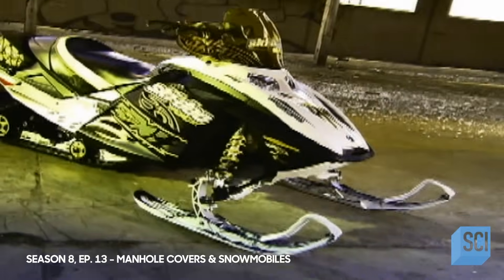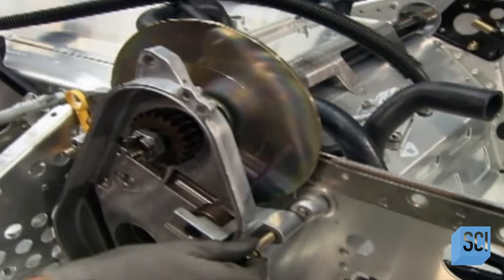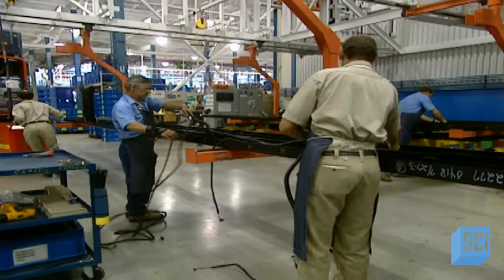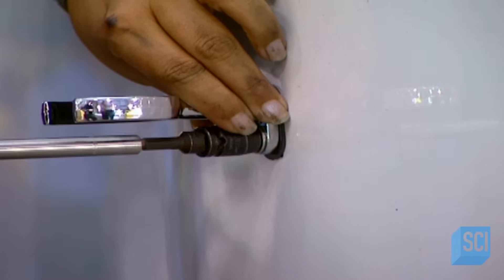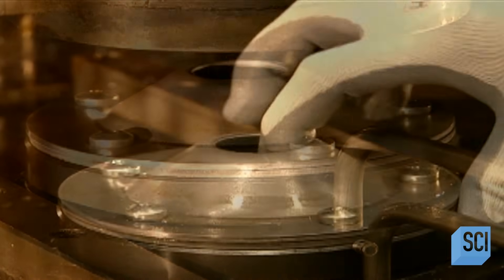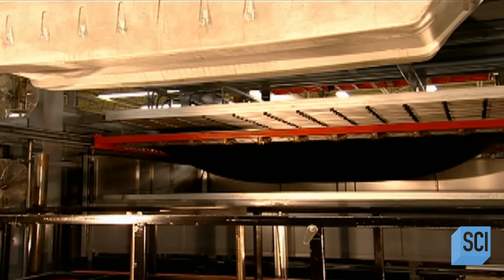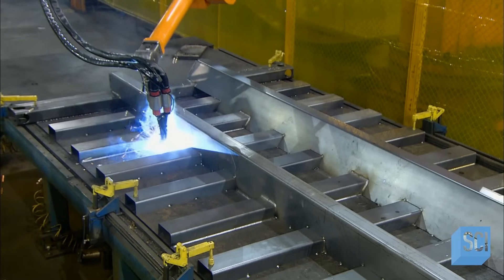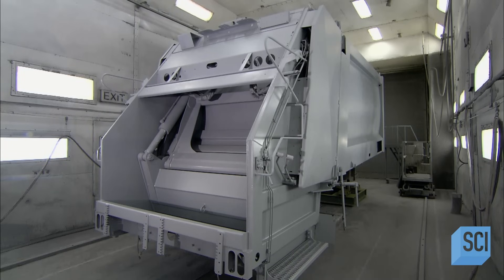How Snowmobiles, Trucks, & Other Vehicles Are Made! | How It’s Made | Science Channel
Take a peek behind the scenes of production to learn how snowmobiles, trucks, and other vehicles are made!